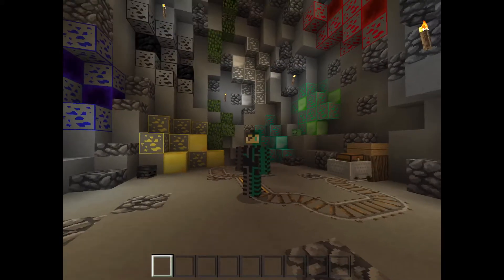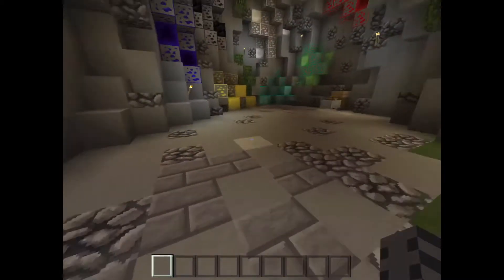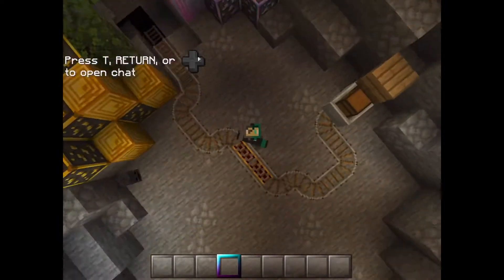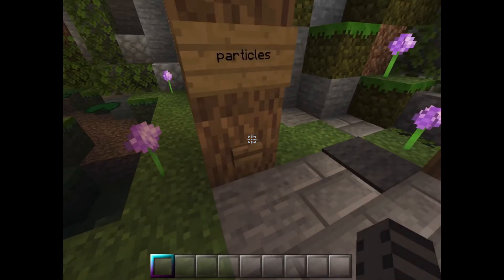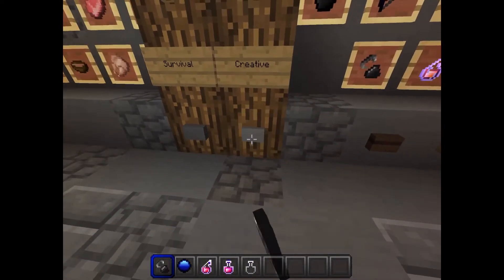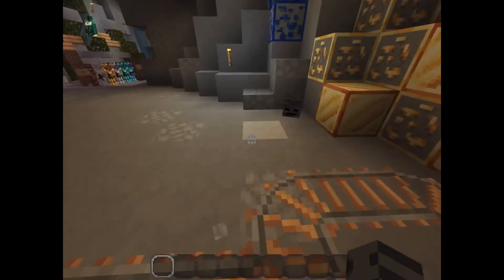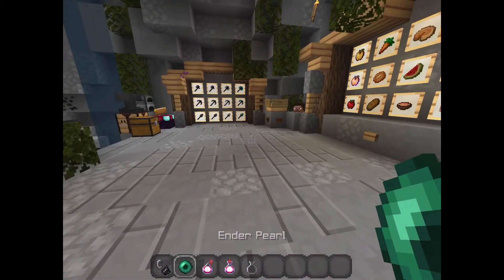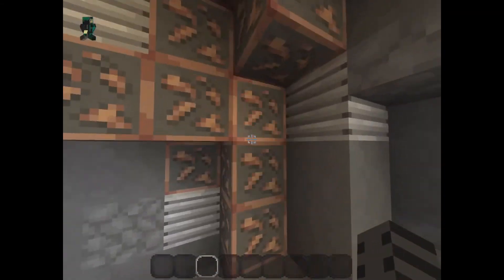Best FPS TEXTURE PACKS FOR MCPE (TapL)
Links

TapL For Bedrock Edition

Galactic

Saki

Kiyo(beta)